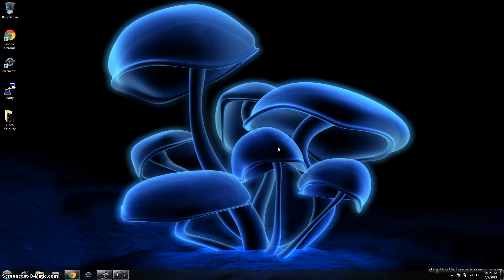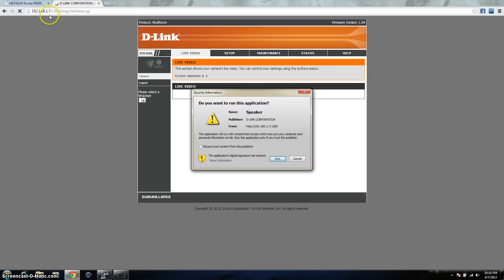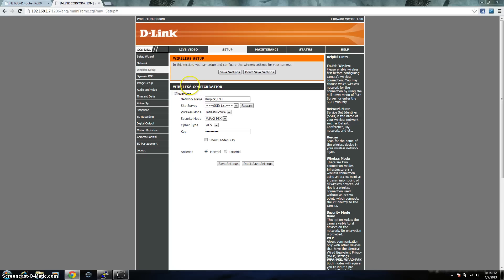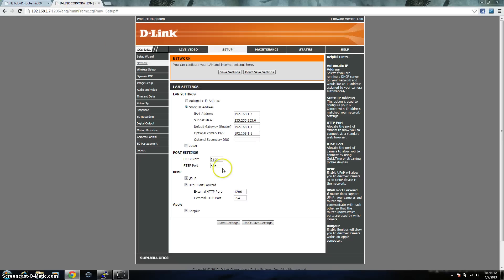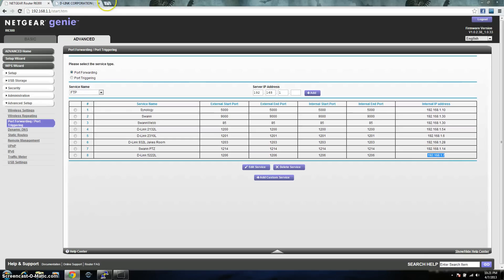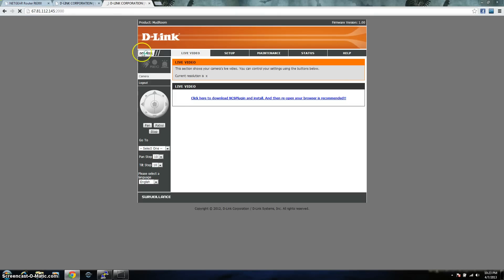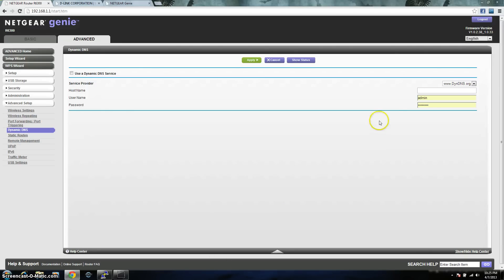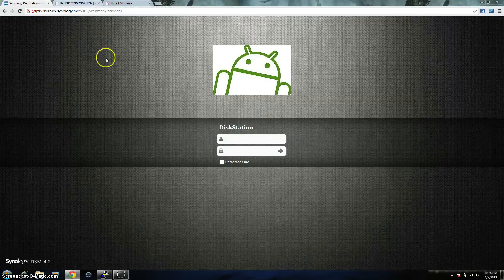[How To] Set up IP Camera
This video will explain how to set up a wireless IP camera so you can view it outside of your network.